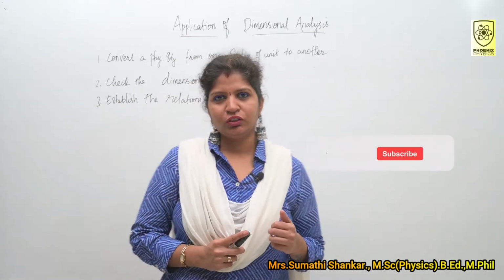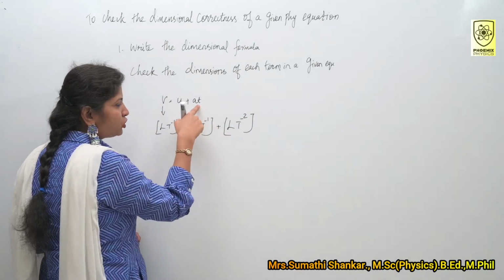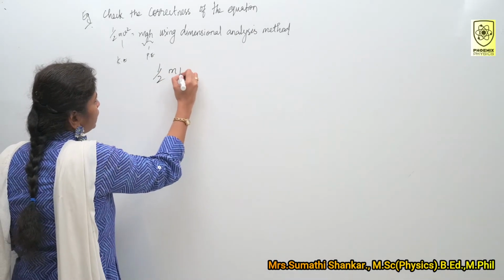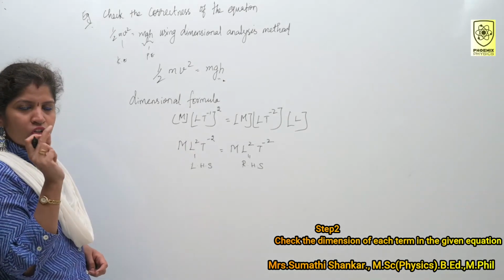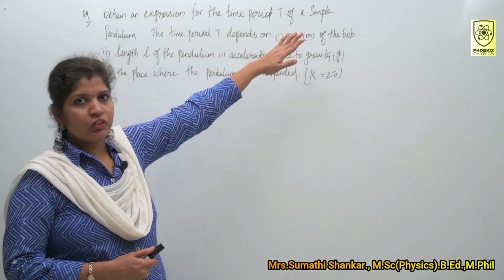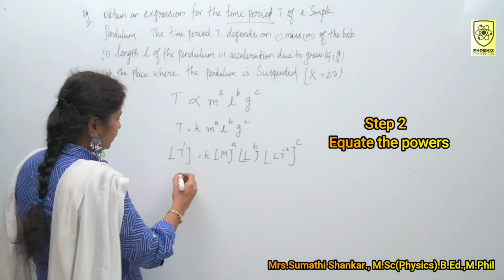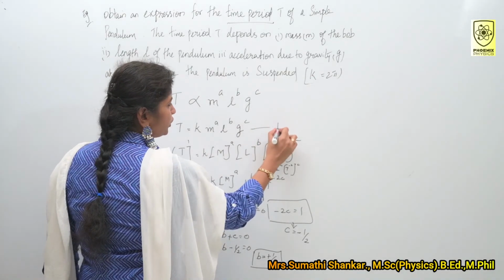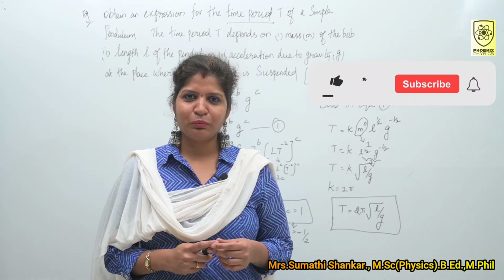Application of Dimensional Analysis Part 2 | 11th Physics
For TN Syllabus & CBSE Syllabus